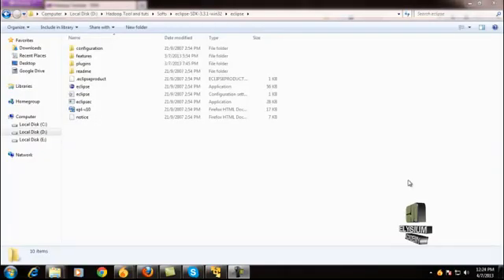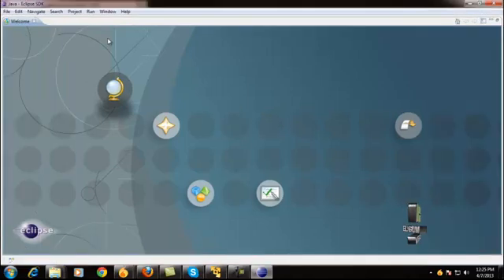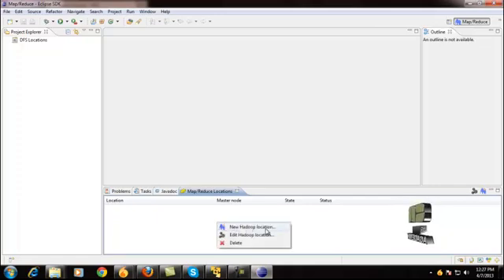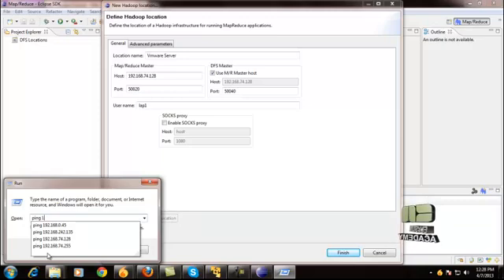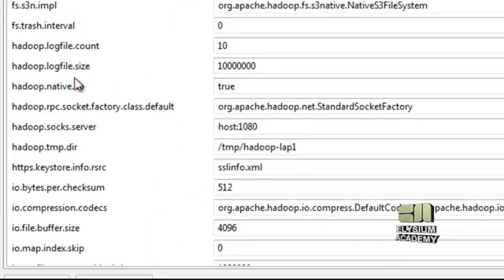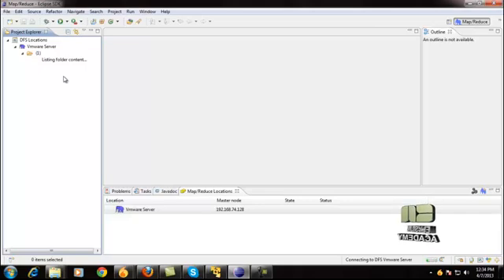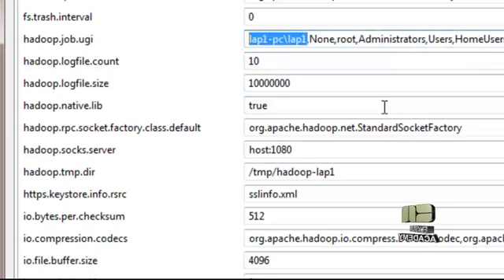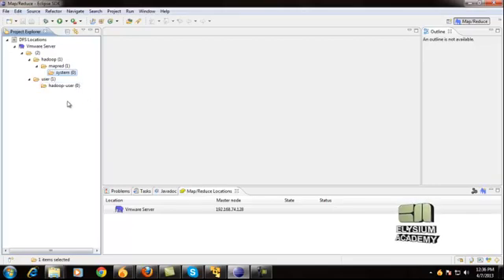Elysium Academy : Big-Data - Integrating the Hadoop Virtual Machine with Eclipse IDE Chapter 8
Integrating the Hadoop Virtual Machine with Eclipse IDE by configuring MapReduce Plug-in-Duration [7 mins 30 seconds]

Eclipse instantiation-Working with MapReduce Perspective-Configuring Hadoop Remote server-Setting up the task and job tracker nodes in MapReduce plug-in